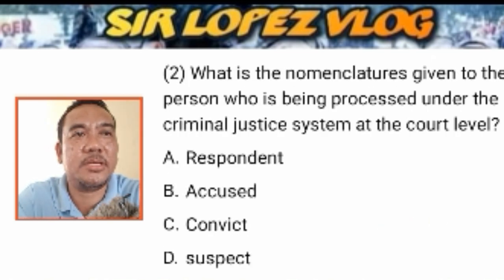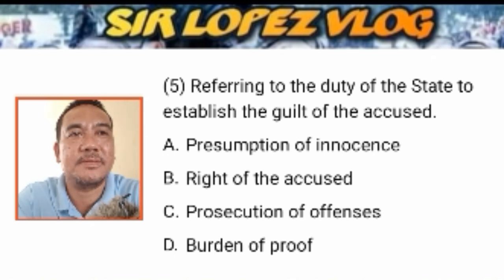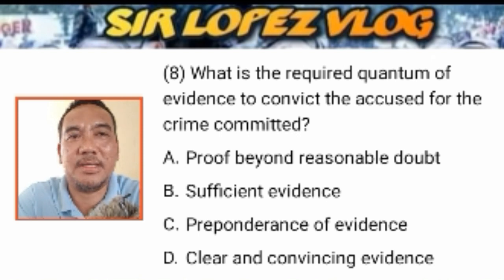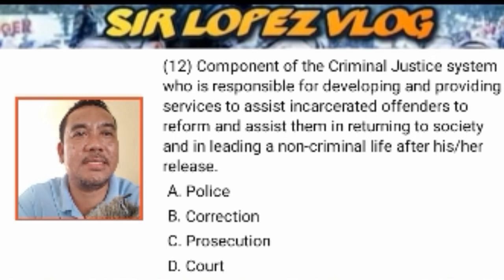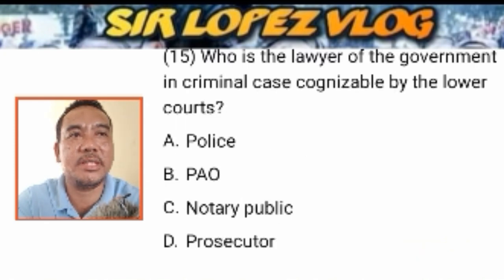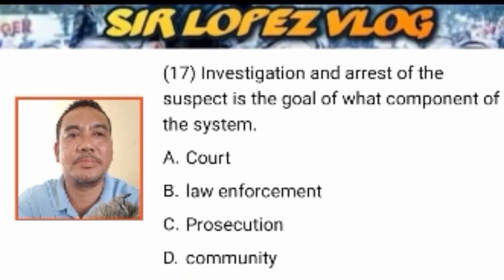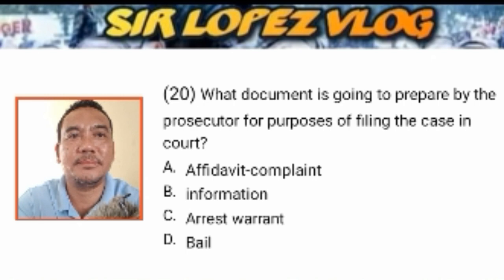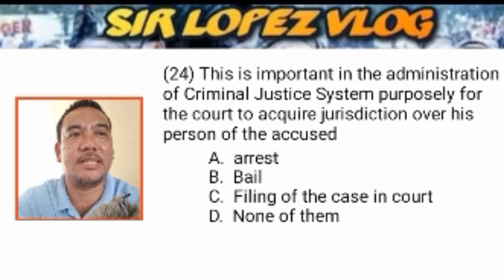CRIMINAL JUSTICE SYSTEM - CLJ1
Key answer..1b.2b.3b.4b.5d.6c.7a.8a.9c.10a.11c.12b.13a.14b.15d.16b.17b.18d.19b.20b.21c.22a.23c.24a.25a